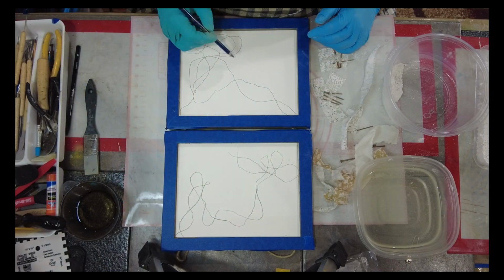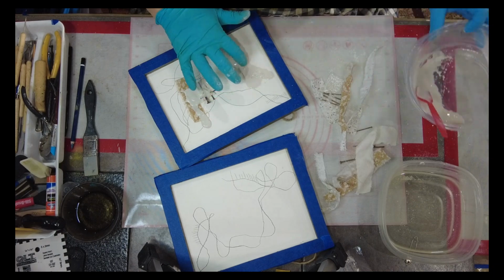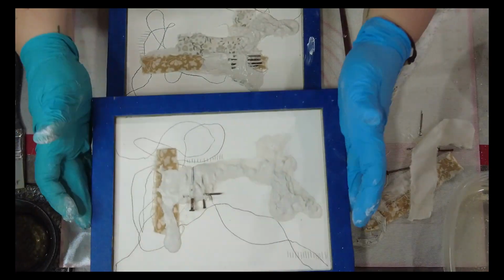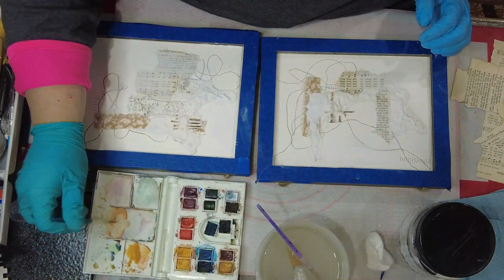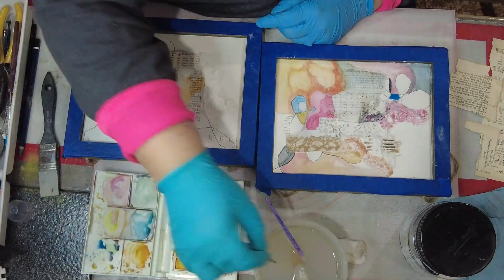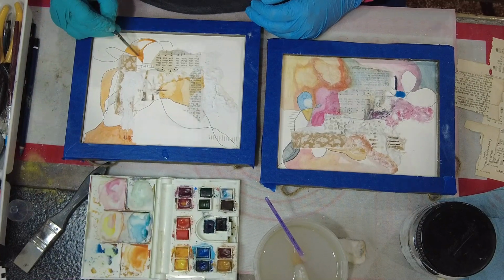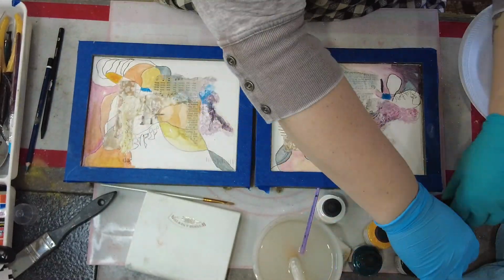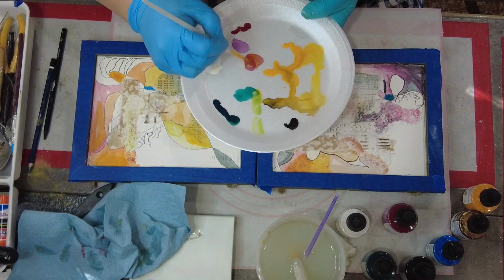Encaustic Collage Part 1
Come along as I create an underpainting for the Encaustic Collage piece of art.  This is a mixed media collage that I finish with Encaustic.  Encaustic is made of beeswax, damar resin.  Often pigments are added to create colors.
I've used plaster, rusty items, fabric, water color, india inks and more as I build up these pieces of art.